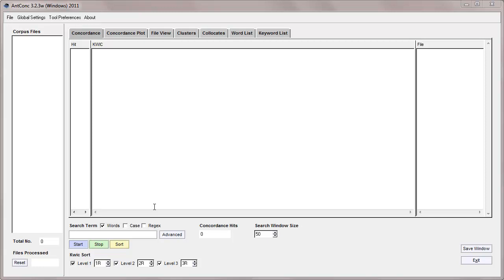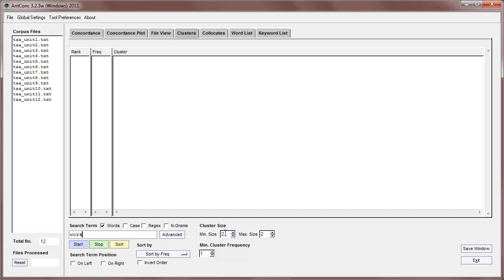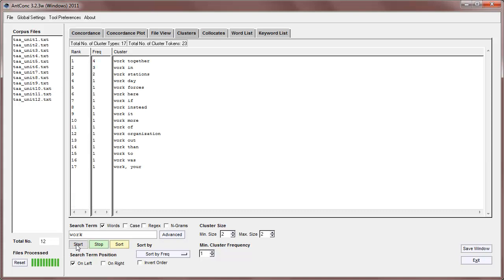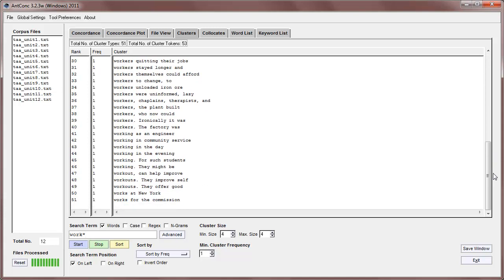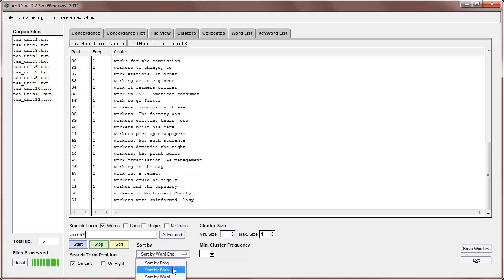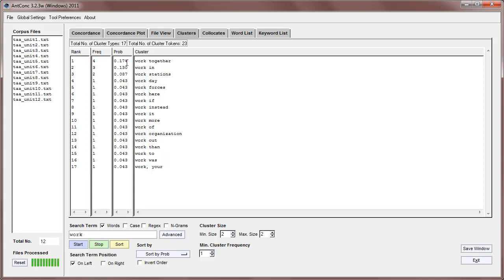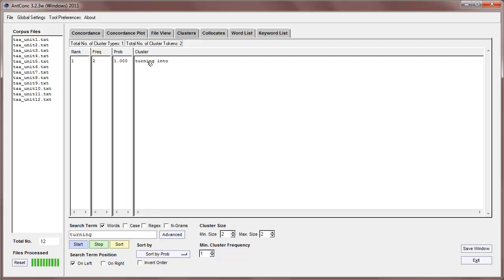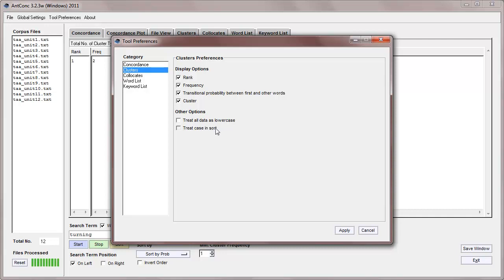AntConc 3.2.4 Tutorial 5: Clusters Tool - Basic Features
This is a screencast showing the basic features of the AntConc clusters tool.